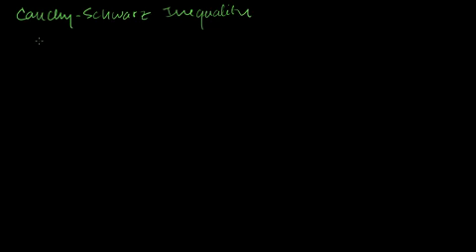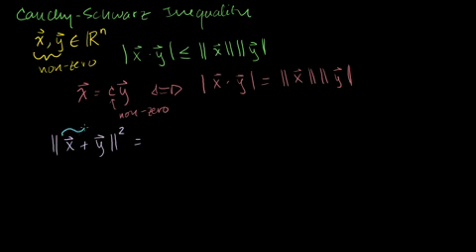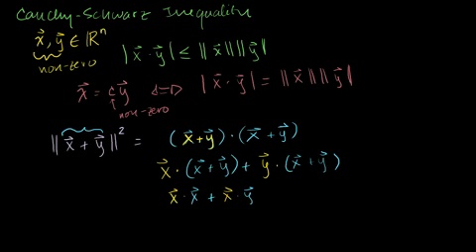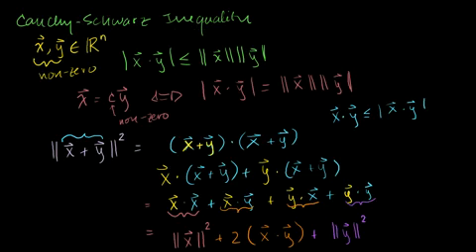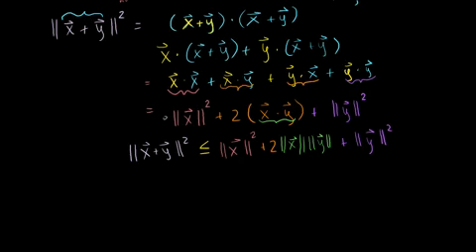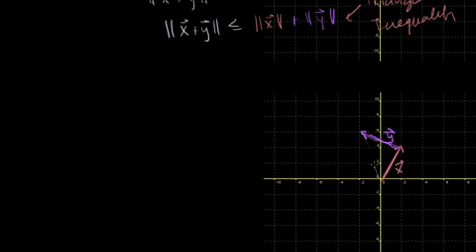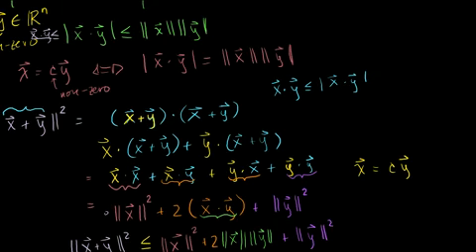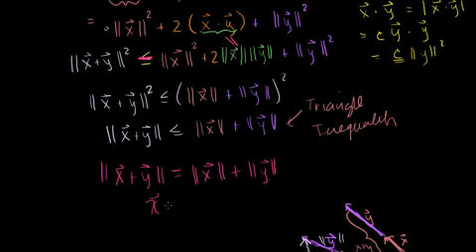Vector Triangle Inequality - Vectors and Spaces